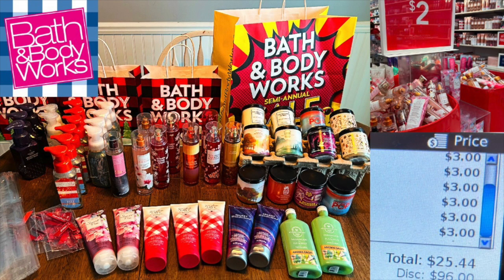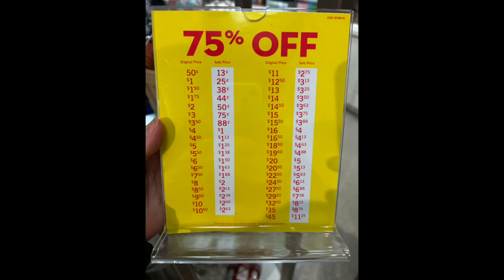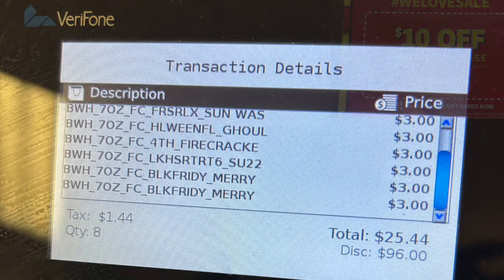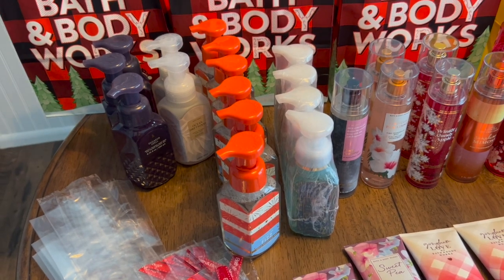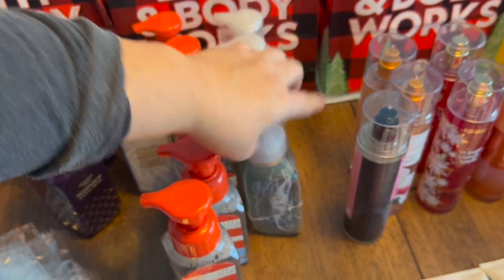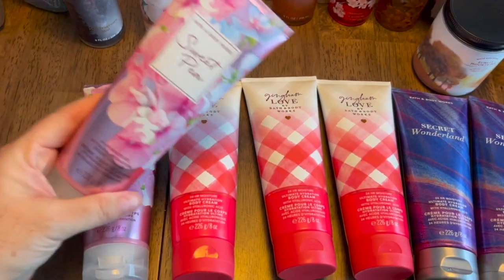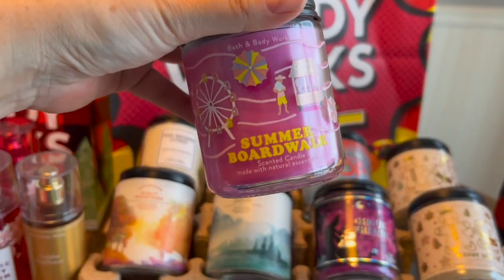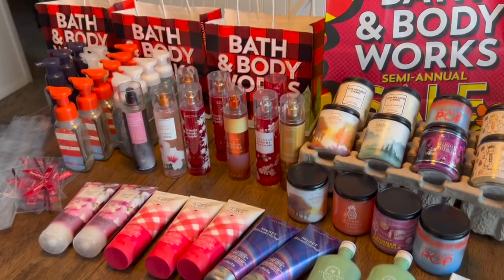Bath and Body Works **82% SAVINGS** $500 merch for $90!